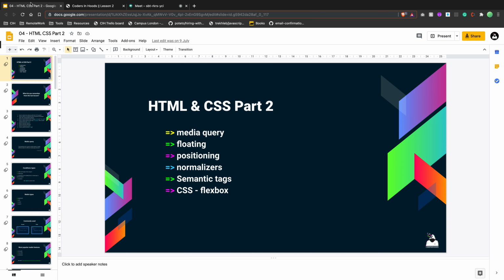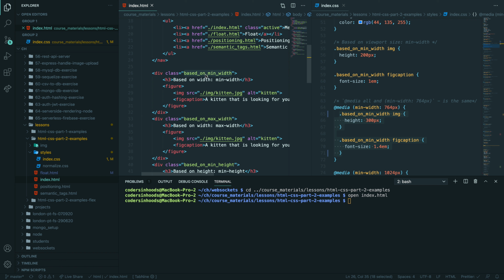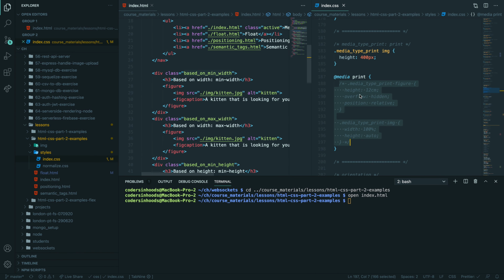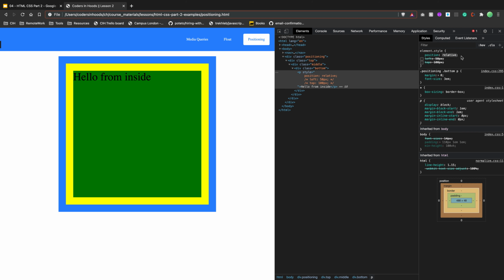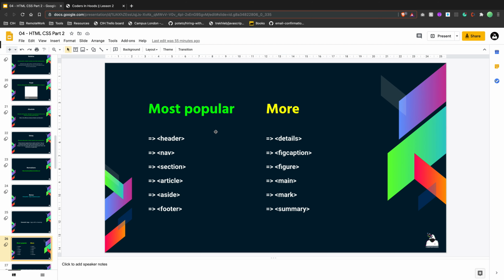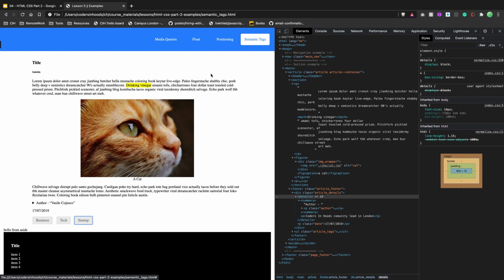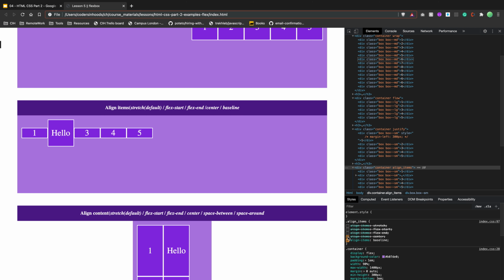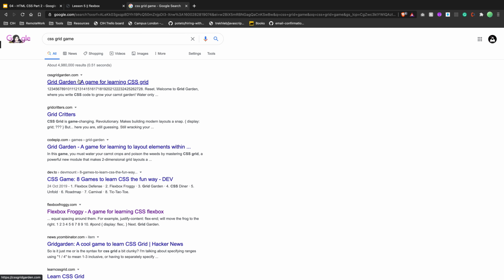W2L2 - HTML & CSS Part 2